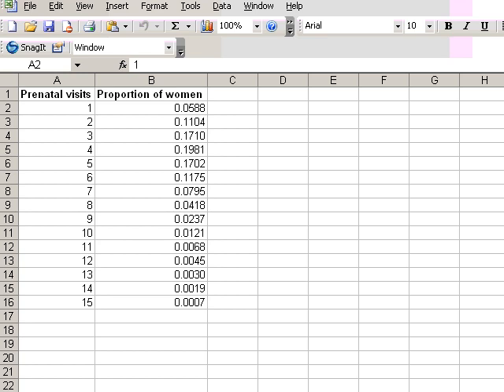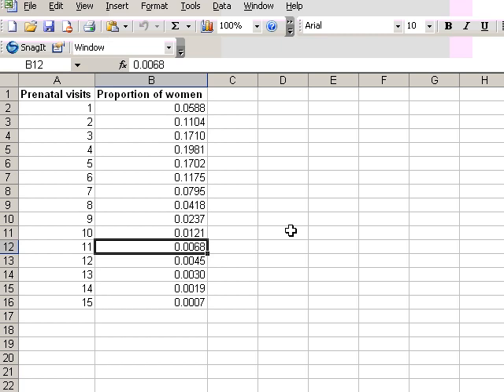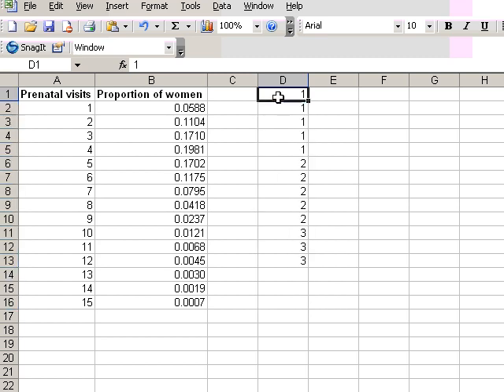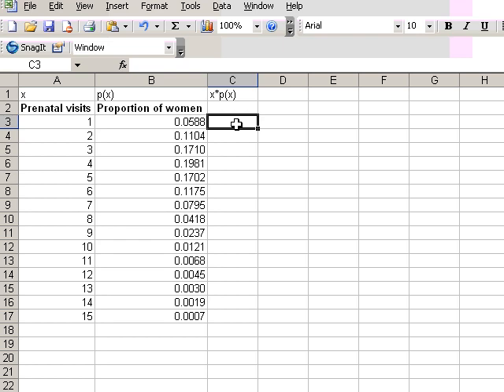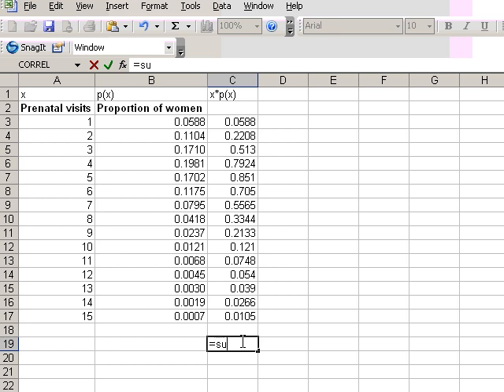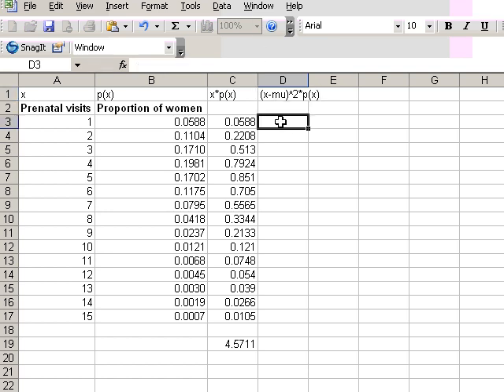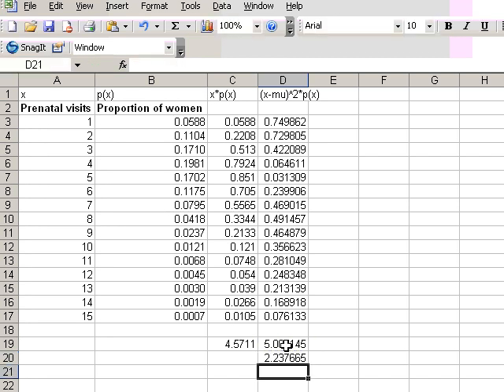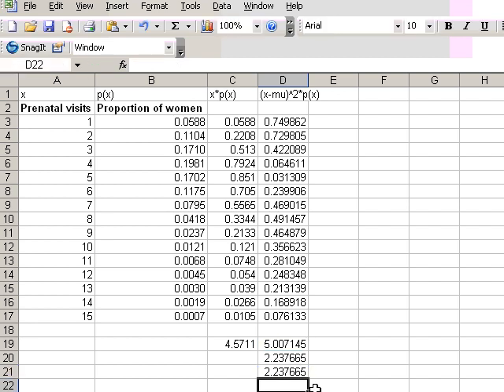Fig 6 23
Mean and STD of Discrete Variable; Fig 6.23; p 210.